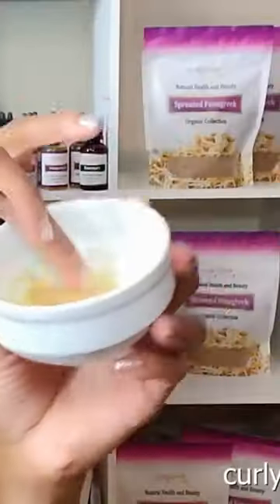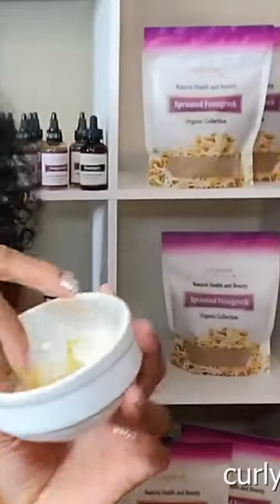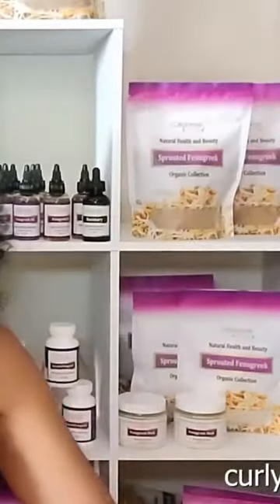Flawless Skin with Fenugreek